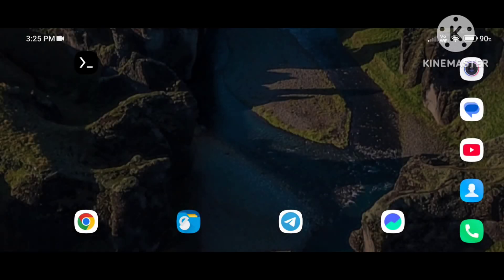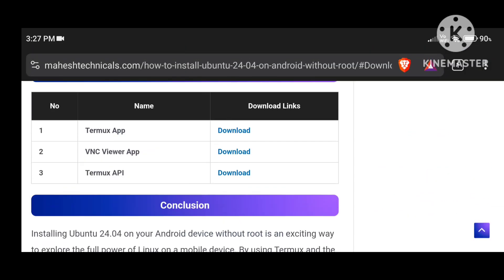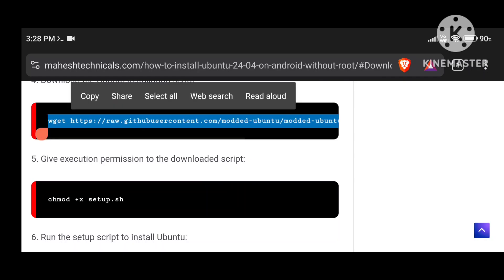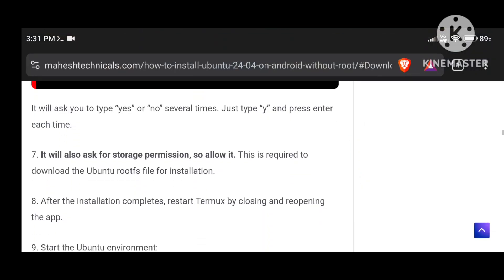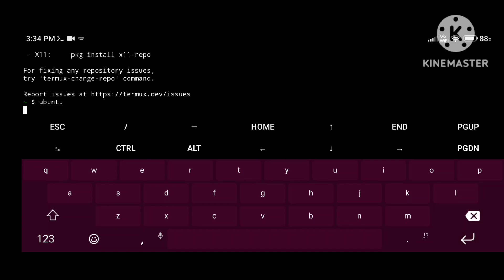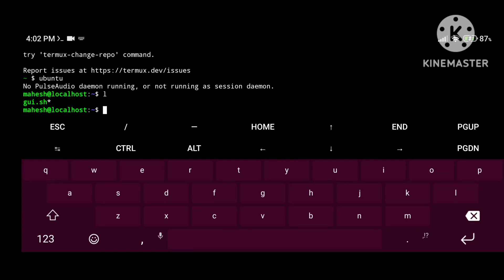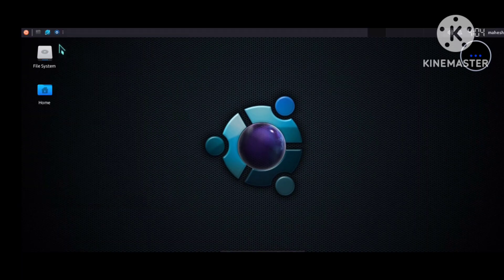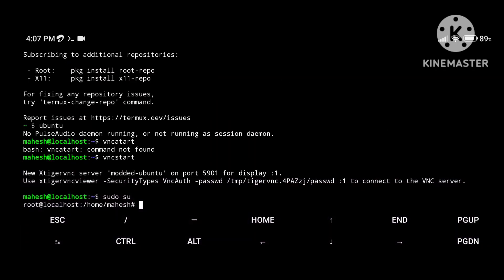Ubuntu 24.04 On Android - How To Install Ubuntu 24.04 On Android Without Root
Transform your Android phone into a full-fledged Ubuntu system with this step-by-step guide! Learn how to install Ubuntu 24.04 on your Android device without rooting it, using the powerful Termux app. Experience the flexibility and functionality of Ubuntu right on your phone, and unlock its full potential for programming, development, and everyday computing.

🔹 Requirements:

1. An Android phone with Termux and Termux X11 installed.
2. A stable internet connection.
3. Sufficient device storage and patience for setup.

🔹 FAQs Covered:

1. How to download the Ubuntu 24.04 installer files faster.
2. Fix for Termux X11 app not launching automatically.
3. Steps to restart Ubuntu after the initial setup.
4. How to resolve errors like "Process completed (signal 9)" on Android 12+.

Follow along as we guide you through downloading, installing, and launching Ubuntu 24.04 on your Android device. This method doesn’t require root access, ensuring a safe and hassle-free setup.

Topics Covered:

1. How to install Ubuntu 24.04 on Android without root.
2. Step-by-step guide to running Ubuntu 24.04 on Android.
3. Install Ubuntu on Android using Termux.
4. How to set up a Linux desktop environment on Android.
5. Ubuntu for Android – no root required.

Timestamps:
00:00 - Intro
00:27 - Get Cammsnds.
01:37 - Download Tools For Ubuntu Installation.
02:08 - Start Installation Of Ubuntu.
03:54 - Run Ubuntu Installer Script.
04:24 - Setup Sudo Username & Password.
06:00 - Setup GUI Mode.
07:43 - Ubuntu Installation Successfull.
08:00 - Acess ubuntu 24.04 GUI (VNC Mode).
09:15 - Ubuntu 24.04 Desktop Overview.
10:42 - How To Start & Stop Ubuntu vnc Server Also Acess Root User.
11:38 - conclusion.